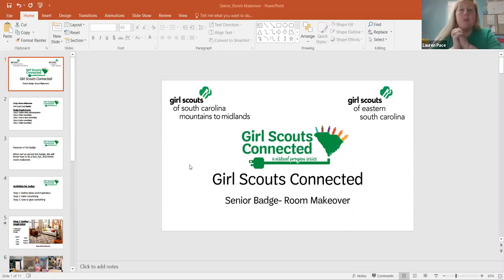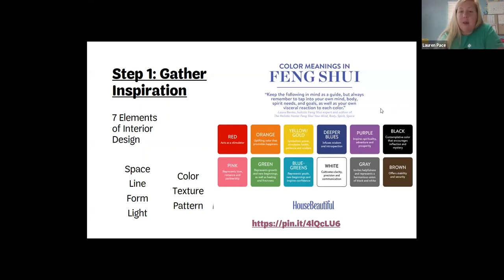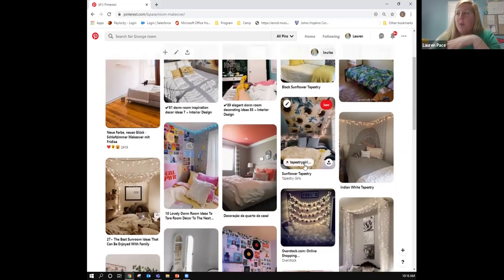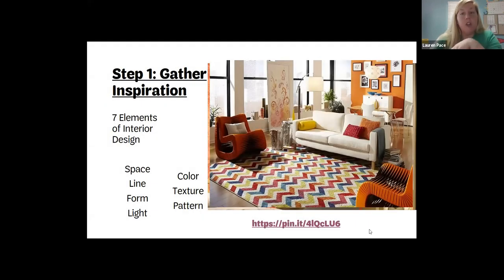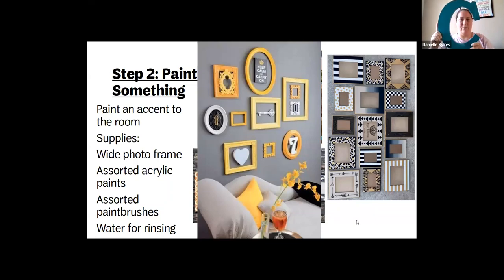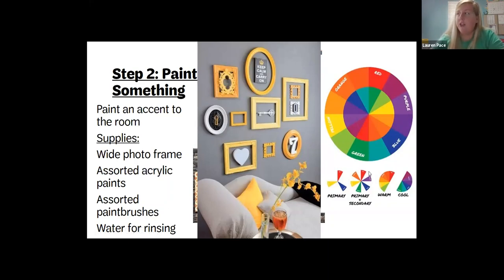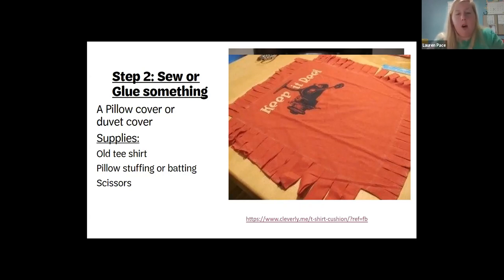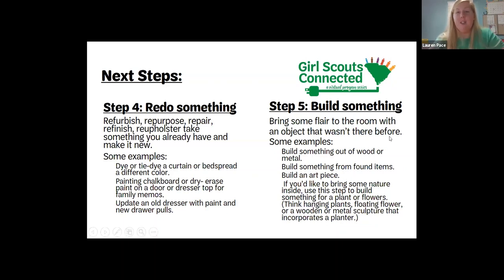Girl Scouts Connected Senior Room Makeover Badge Work